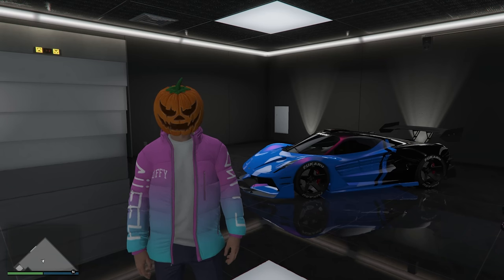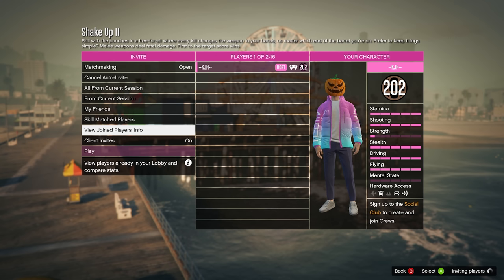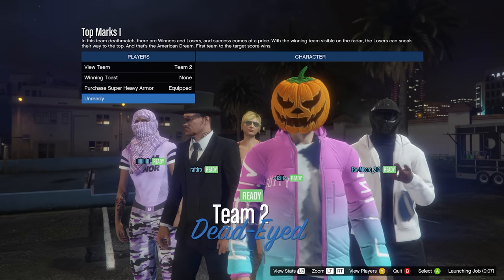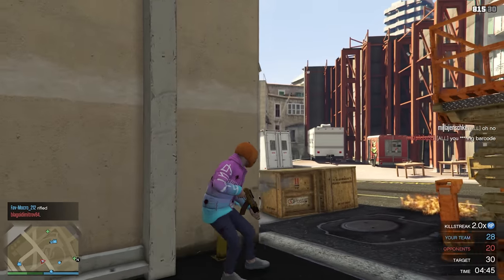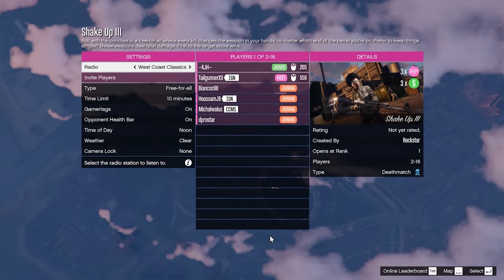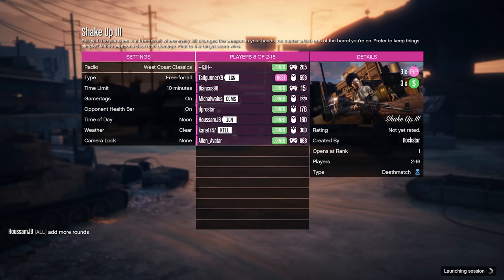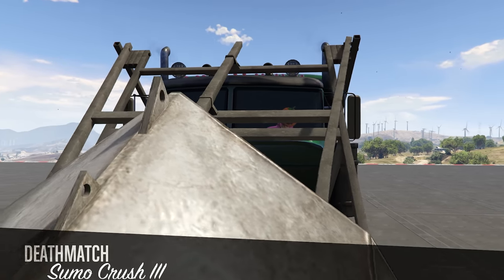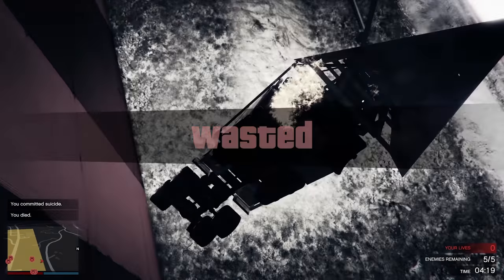3X Money On New Top Marks & Shake It Up Deathmatches In GTA 5 Online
How Much $ Can You Make From The New Games?